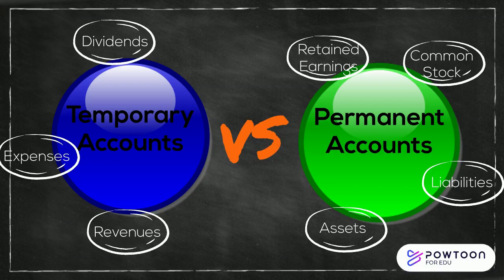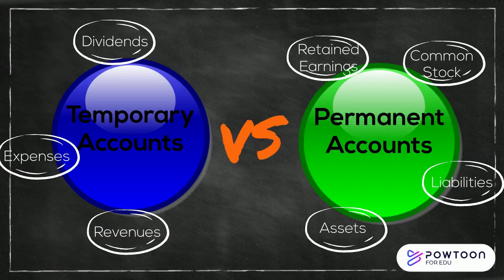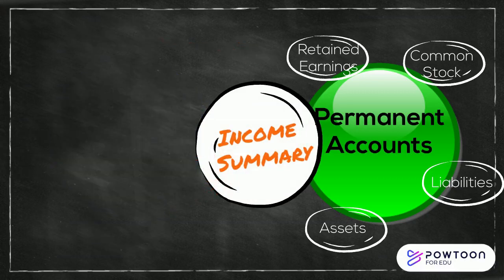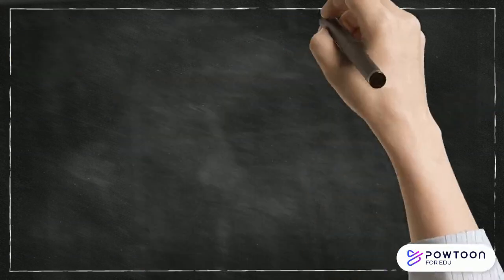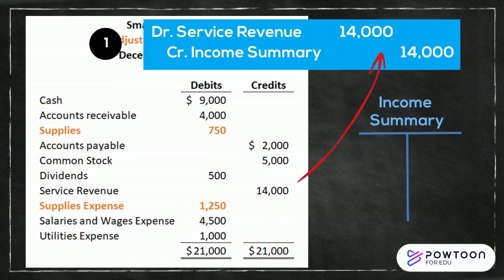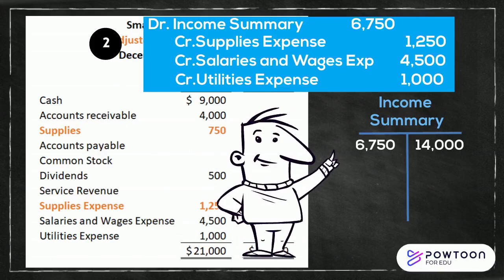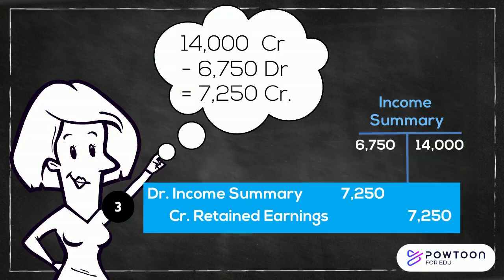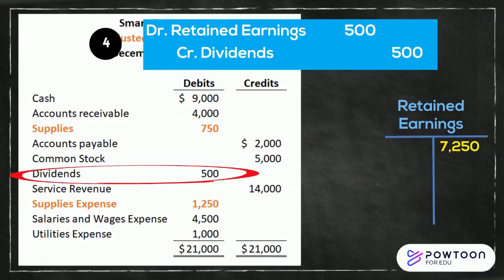Closing Entries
An overview of the journal entries required to close temporary accounts into permanent accounts at the end of the accounting cycle